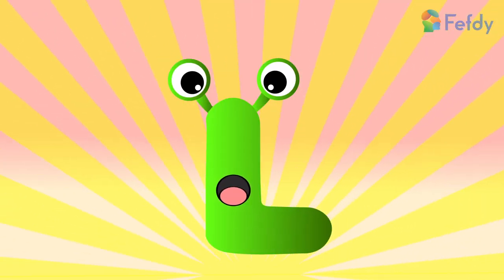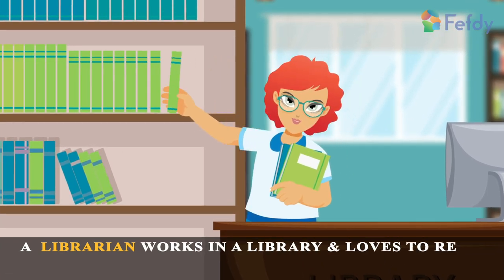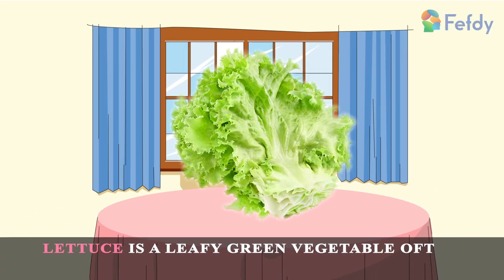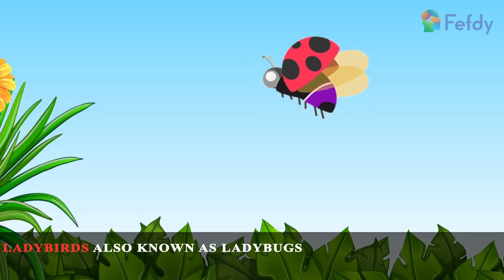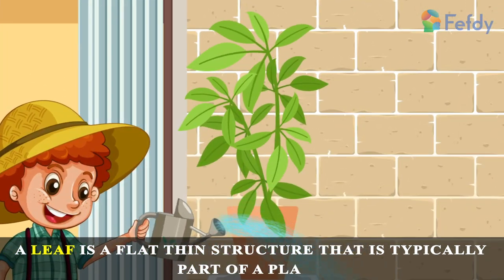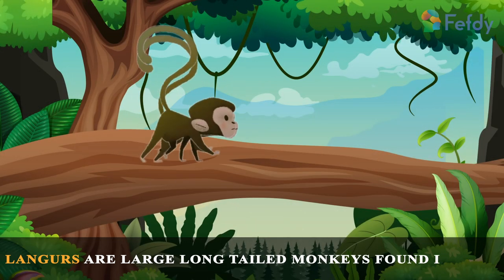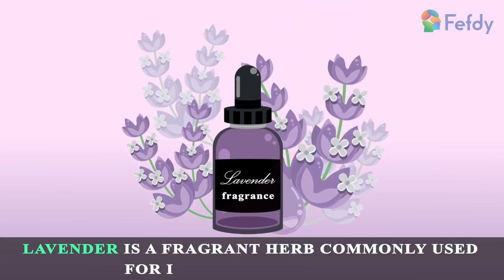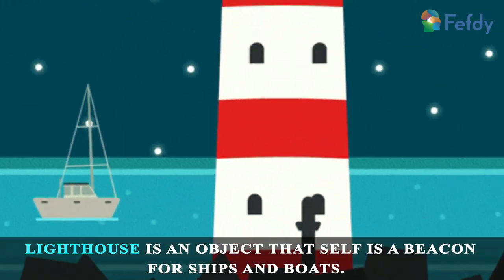LETTER L| Learn English Alphabet A to Z | FEFDY Book Learning | Phonics for Kids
insects spiderman intothespiderverse 🐞🍋 Leap into the lovely world of the letter 'L' with us! From luminous lightning bugs to luscious lemons, explore a range of insects, objects, vegetables, fruits, and animals that all begin with this lively letter. Designed especially for our little learners, this video brings the alphabet to life with colorful animations and fun facts. Join the 'L' adventure and learn along! 🦁🥬

📚Refer the Level 1 English Index Script Course Book - Page 15📚

To purchase the FEFDY English Index Script Course Book